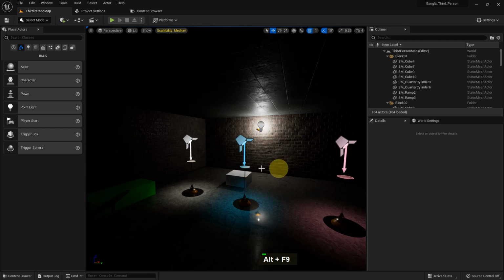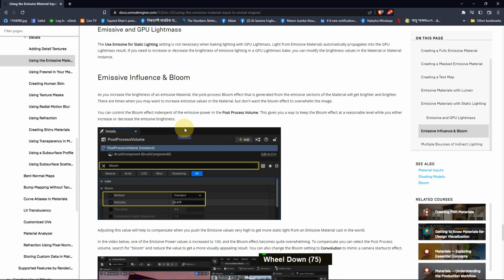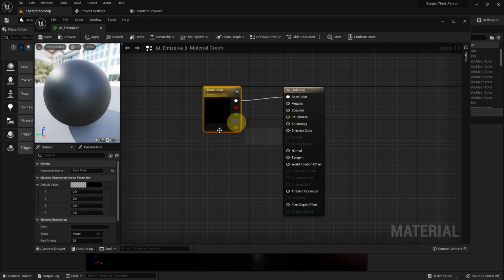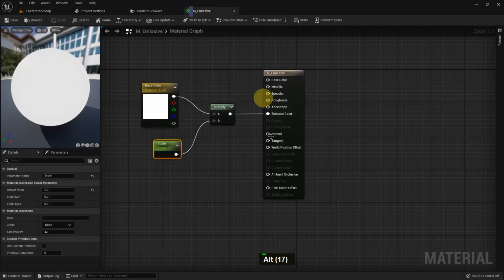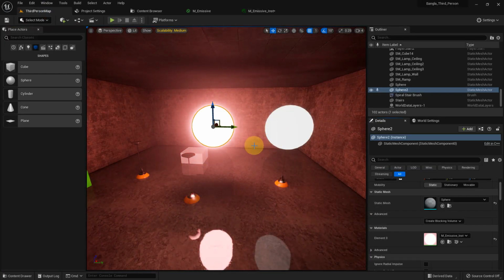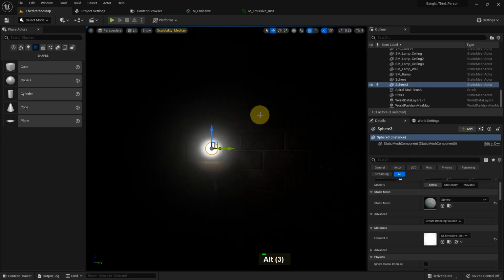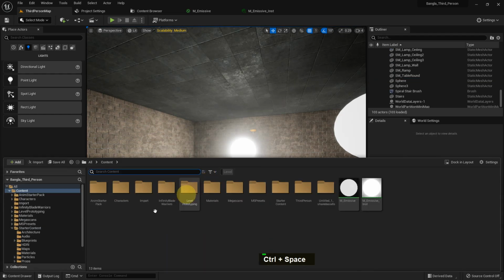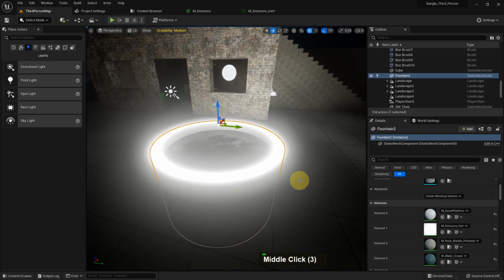Emissive Lighting in Unreal Engine 5 (Part 34)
This is the 34th part of simple unreal engine beginners tutorial. Here I explain about Directional Lighting in Unreal Engine 5.